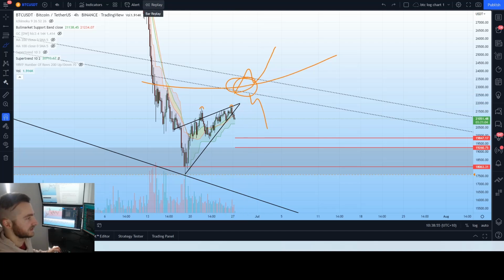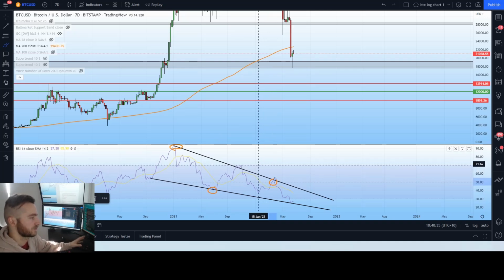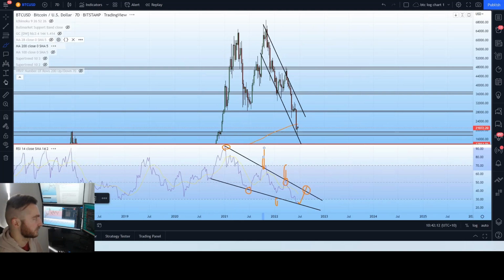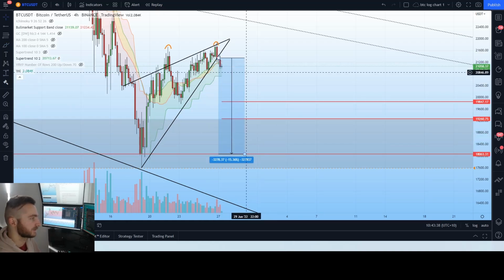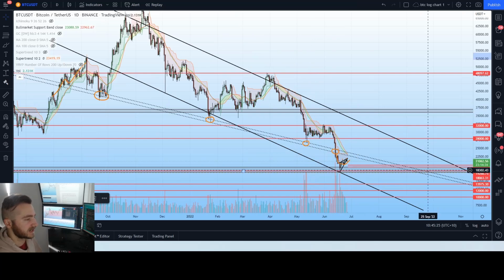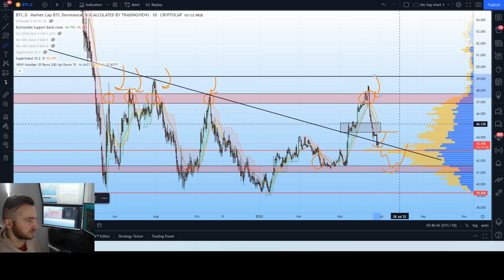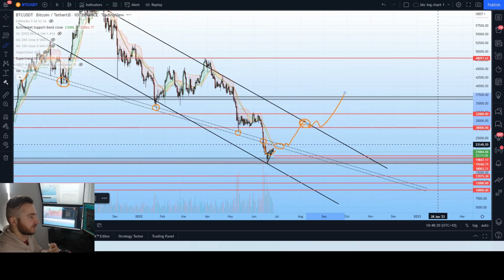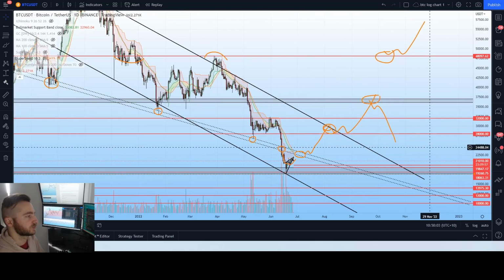Bitcoin (BTC): Will BTC Retest 18k Again?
Intro: 0:00-1:00
Large time frame: 1:00-7:30
Short term time frame: 7:30-11:12
Bitcoin dominance: 11:12-15:18
Bitget: 15:18-16:57
Crypto Academy: 16:57-18:09

🚨 IMPORTANT LINKS & NOTES🚨 (Click ''Read More'')

🔥Trade where I trade! Sign up to Bitget Exchange! Use the invite code to get up to $4,163usd for free when signing up!🔥
Code: aafn